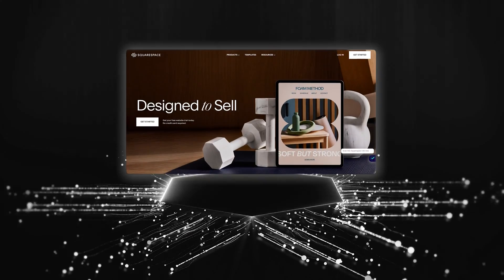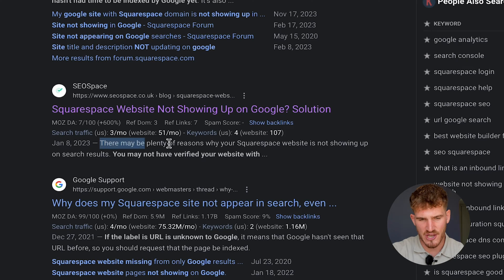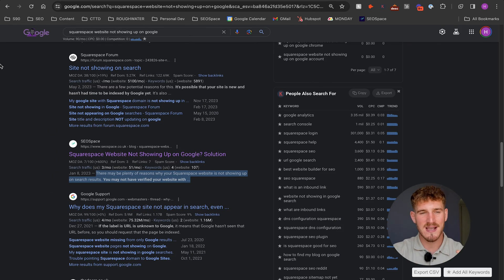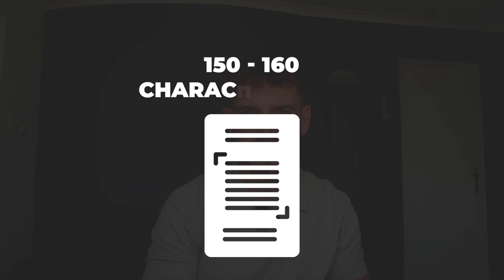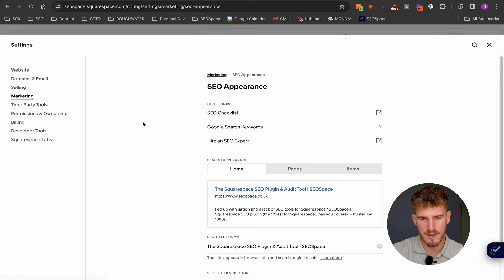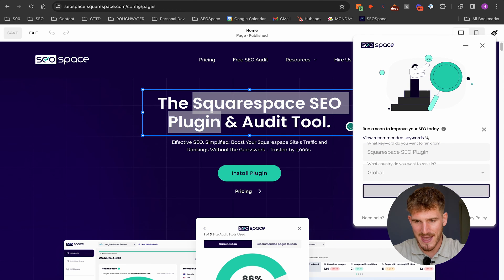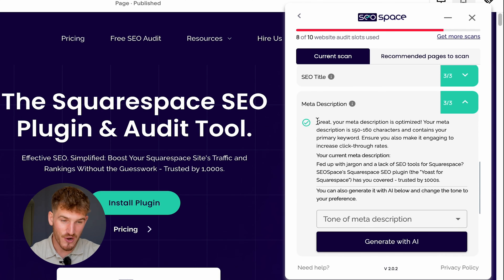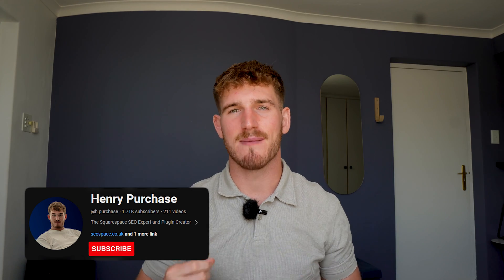How to Add and Edit Meta Descriptions on Squarespace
In this step-by-step tutorial, you will learn how to easily add and edit meta descriptions on your Squarespace website. Meta descriptions play a crucial role in improving your site's search engine rankings and can ultimately drive more traffic to your website.

First, we will walk you through the process of adding meta descriptions to your Squarespace pages, including how to write engaging and relevant descriptions that entice users to click. Then, we will show you how to edit existing meta descriptions to better optimize them for search engines.

By the end of this video, you will have a solid understanding of how to effectively manage and optimize your Squarespace site's meta descriptions to improve your SEO strategy. Watch now and start boosting your website's visibility today!

Timestamps:
00:00 Intro
0:24 What is a meta description
0:59 How to edit on Squarespace
1:27 SEO best practices
1:44 Editing your home page's meta description
2:10 Using SEOSpace
3:14 Conclusion